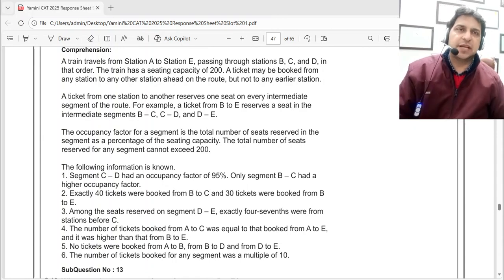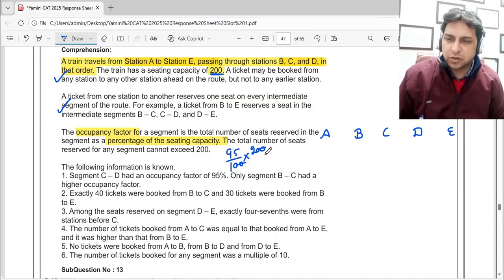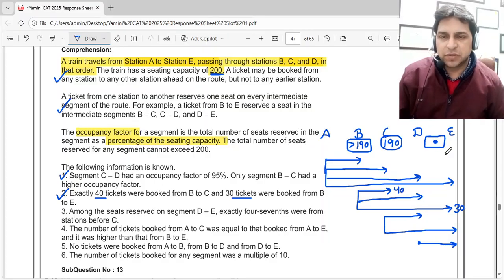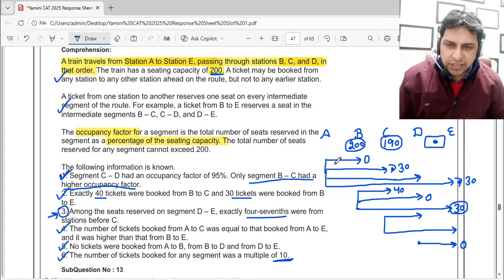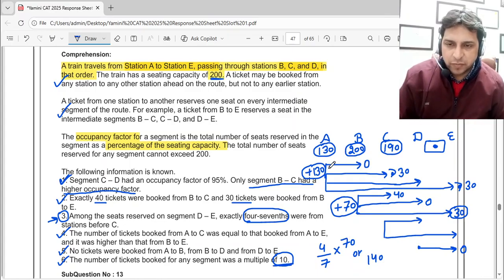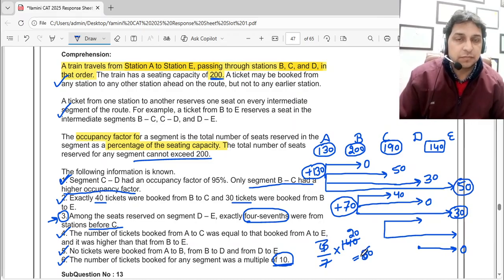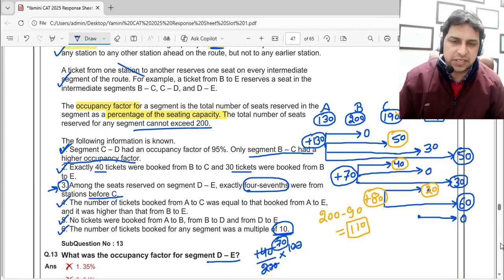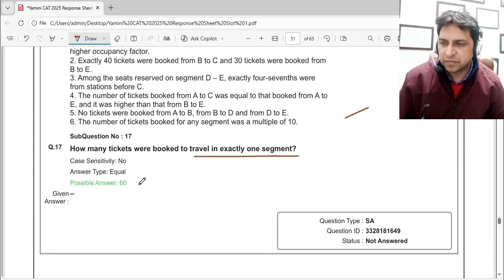CAT 2025 Slot 1 LRDI Puzzle 4 (Train Booking)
Dear Students

This puzzle is extremely useful for aspirants preparing for CAT, XAT, SNAP, and NMAT.

A train travels from Station A to Station E, passing through stations B, C, and D, in that order. The train has a seating capacity of 200. A ticket may be booked from any station to any other station ahead on the route, but not to any earlier station.
A ticket from one station to another reserves one seat on every intermediate segment of the route. For example, a ticket from B to E reserves a seat in the intermediate segments B – C, C – D, and D – E.
The occupancy factor for a segment is the total number of seats reserved in the segment as a percentage of the seating capacity. The total number of seats reserved for any segment cannot exceed 200.
The following information is known.
1. Segment C – D had an occupancy factor of 95%. Only segment B – C had a higher occupancy factor.
2. Exactly 40 tickets were booked from B to C and 30 tickets were booked from B to E.
3. Among the seats reserved on segment D – E, exactly four-sevenths were from stations before C.
4. The number of tickets booked from A to C was equal to that booked from A to E, and it was higher than that from B to E.
5. No tickets were booked from A to B, from B to D and from D to E.
6. The number of tickets booked for any segment was a multiple of 10.

Q.13 What was the occupancy factor for segment D – E?
Q.14 How many tickets were booked from Station A to Station E?
Q.15 How many tickets were booked from Station C?
Q.16 What is the difference between the number of tickets booked to Station C and the number of tickets booked to Station D?
Q.17 How many tickets were booked to travel in exactly one segment?

Regards
ACM